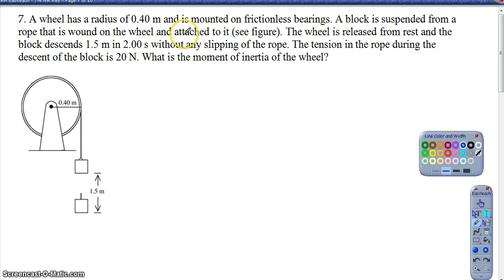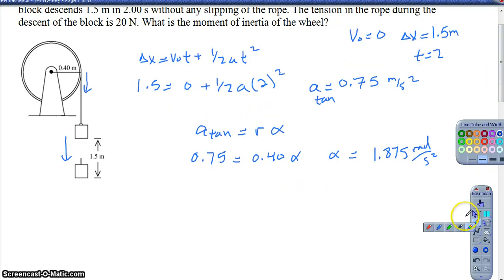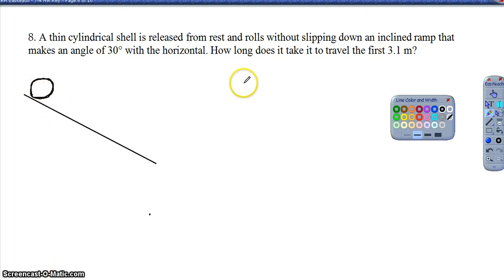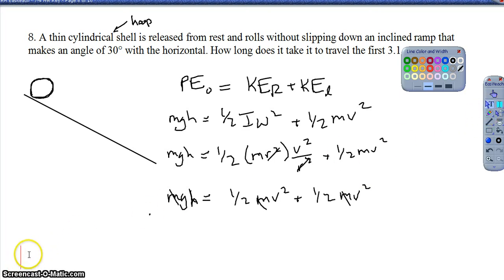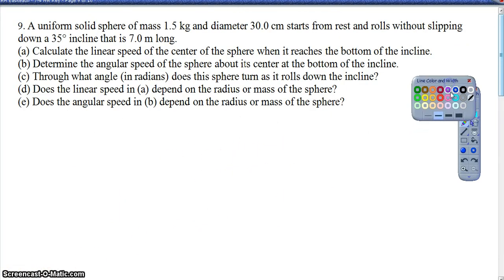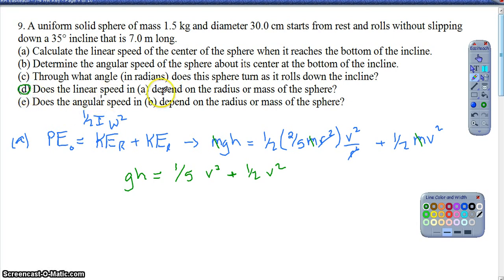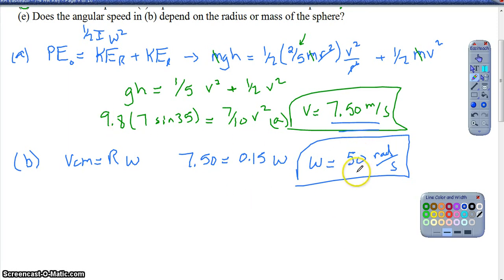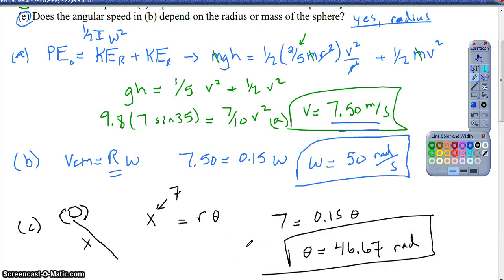AP Physics C HW 7-4: Part 2 (Questions 7-9)